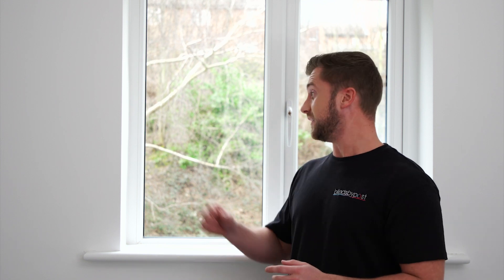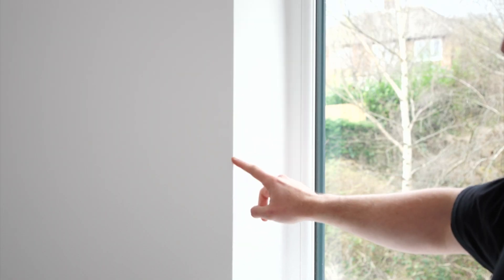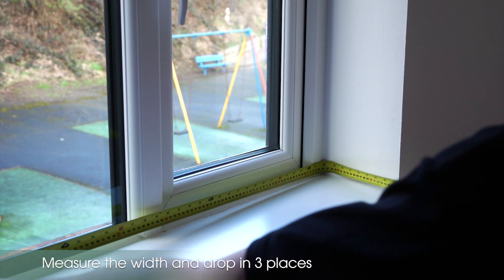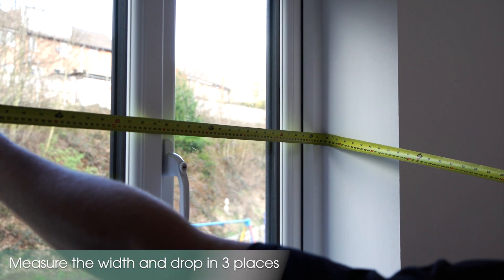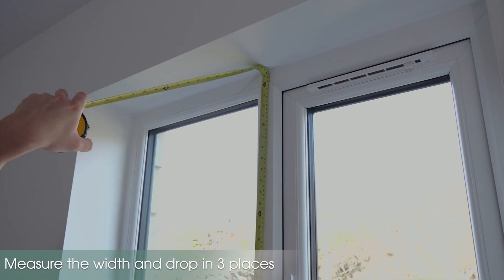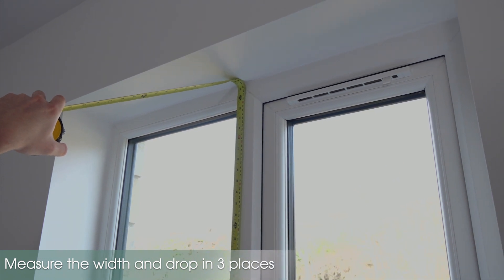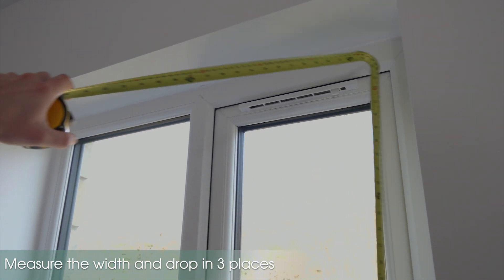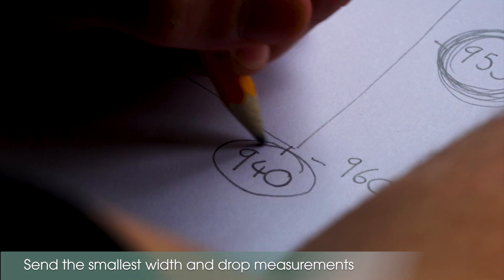How to Measure for a Metal Venetian Blind Inside Recess | BlindsbyPost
Watch our step-by-step video guide on how to measure for our metal blinds. It's quick and simple! All you need is a metal tape measure, a pencil and a piece of paper.

We are the leading experts in made to measure window blinds. Since 2008 BlindsbyPost have been designing and manufacturing window blinds, in our own factory. Our mission is to make sure that when you choose us once, you keep coming back! We want you to be part of the BlindsbyPost family, forever.

We deliver service, simplicity, speed, expertise, and value.

Timeline:
00:00 Intro
00:13 What is a Recess
00:19 What You'll Need
00:43 Where to Measure
01:03 Adding your Measurements onto our Website
01:38 Website & Contact Information
01:41 Outro